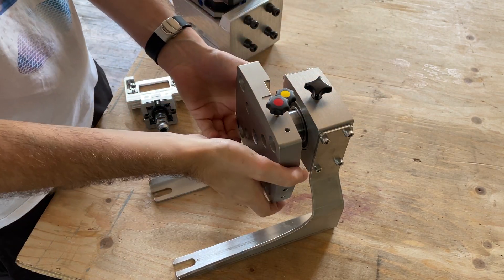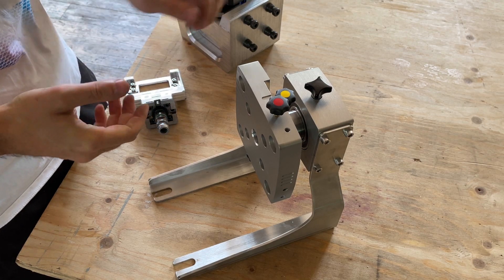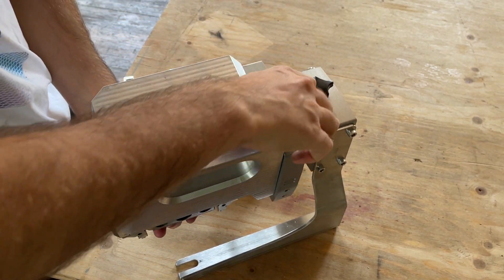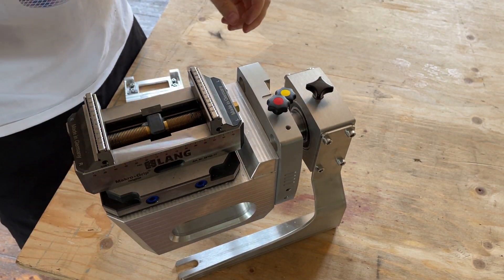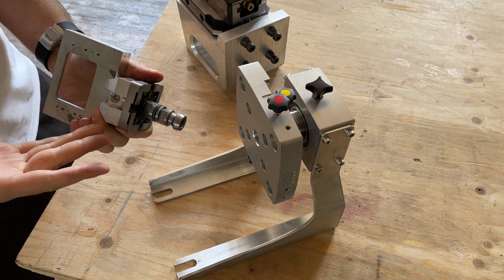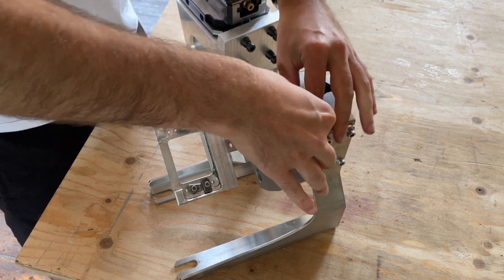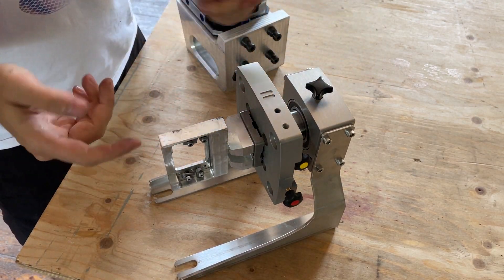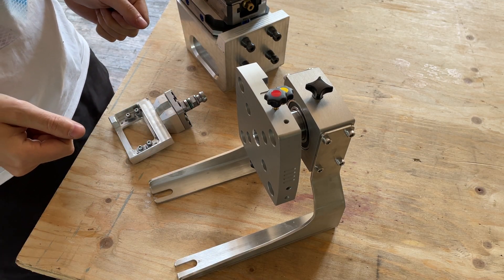Obsidian Tools Pallet Spinner Lang + 3R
The obsidian tools pallet spinner for Lang, 5th axis and 3r pallets.

Obsidiantools.com